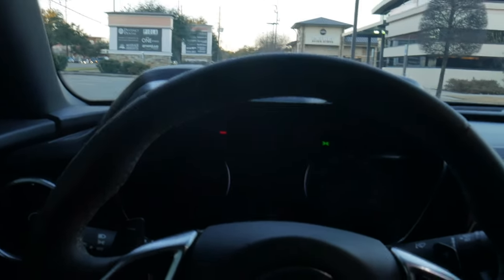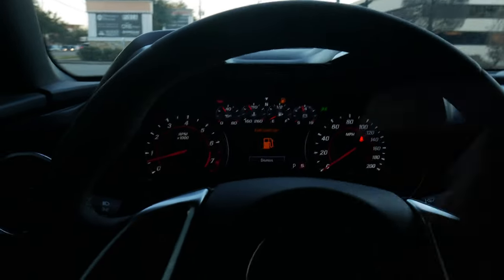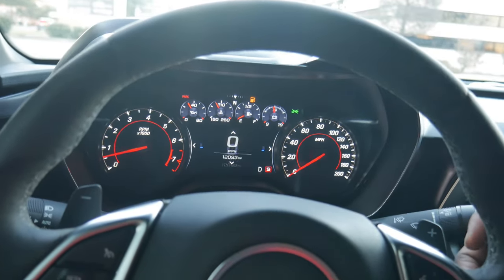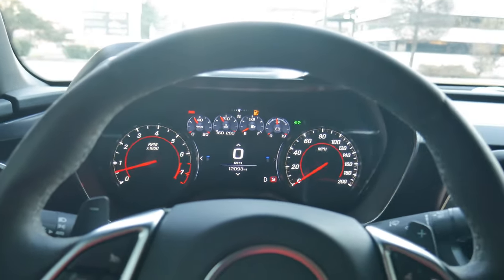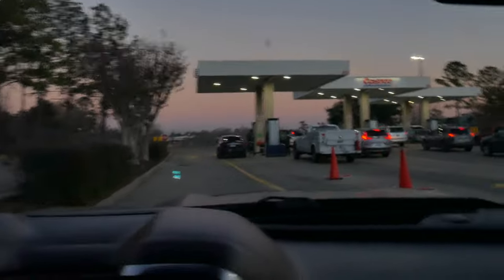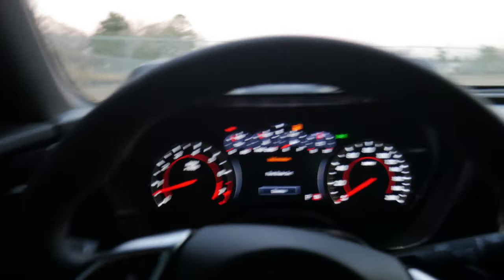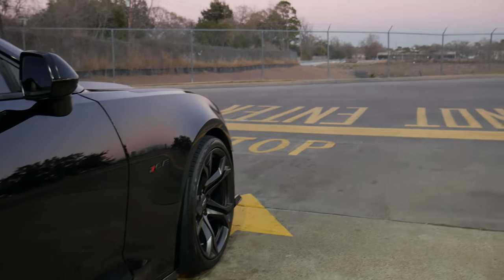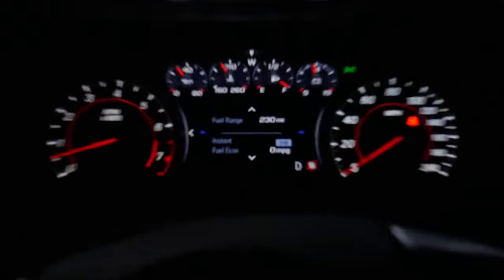HOW MUCH DOSE IT COST TO FILL A 2021 CAMARO SS 1LE